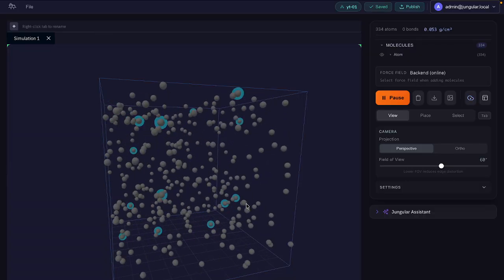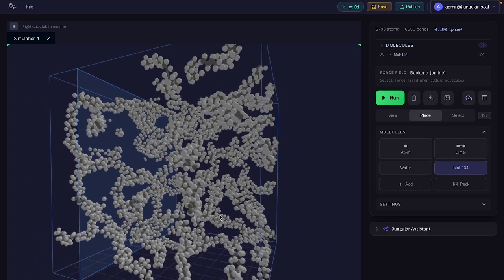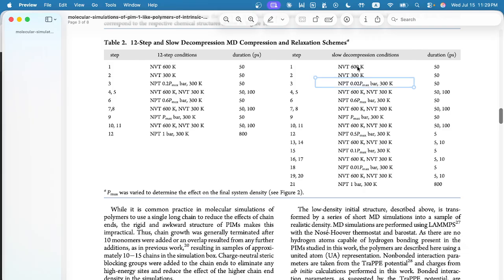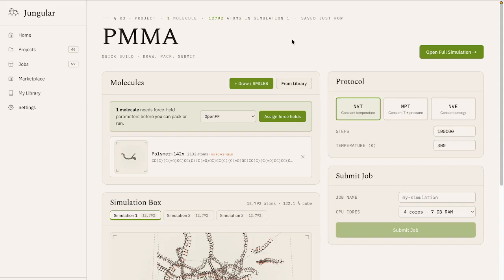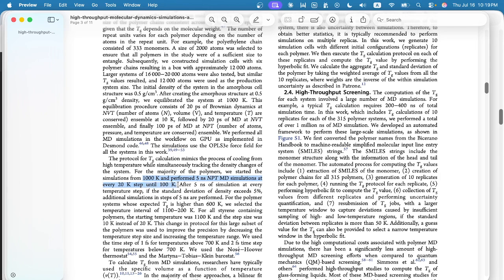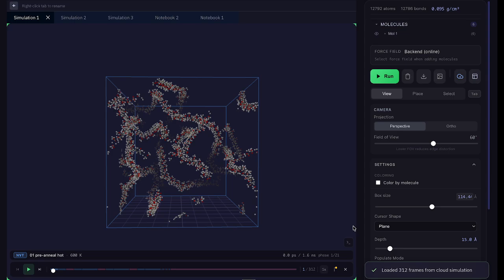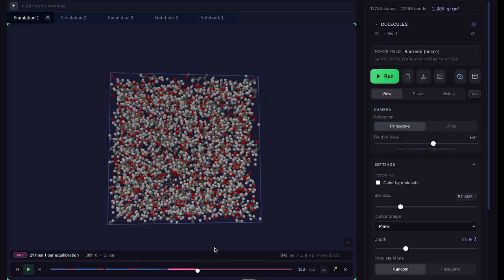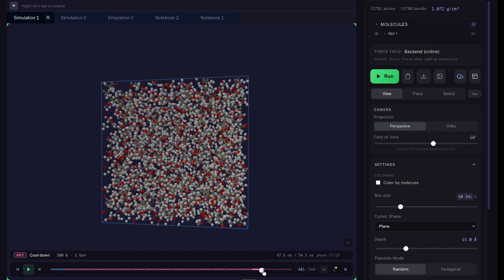How to Equilibrate a Polymer System in LAMMPS (Two Methods That Actually Work) | MD simulations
Getting a polymer system to the right density is one of the trickiest parts of setting up an MD simulation. In this video I walk through two practical protocols for equilibrating a polymer system — slow compression and slow cooling — and demonstrate both end-to-end on PMMA in Jungular.

We cover:
• Why polymers are hard to pack (and the low-density-start trick)
• Method 1 — Slow compression: hot NVT to escape local minima, then a staged pressure ramp up to 50,000 bar, then decompression to 1 bar
• Method 2 — Slow cooling: equilibrate, then step-cool from 600 K under NPT
• Real results on PMMA (~12,000 atoms, 3 samples) — and why error bars matter
• Force-field caveats and where simulated density lands vs. experiment

⏱️ Chapters
0:00 Intro
1:37 Why polymers are hard to pack
5:56 Method 1 — Slow compression
10:10 Ramping the pressure
14:06 Testing Method 1 on PMMA
16:49 Method 2 — Slow cooling
22:08 Results & trajectory playback
28:00 Why error bars matter
30:50 Density vs. experiment (and force-field caveats)
31:55 Wrap-up & downloads

⬇️ Get the files + full write-up
Polymer structure files and LAMMPlus the full walkthrough: